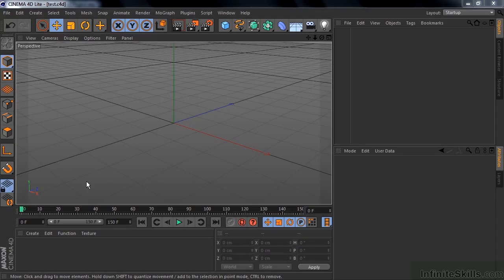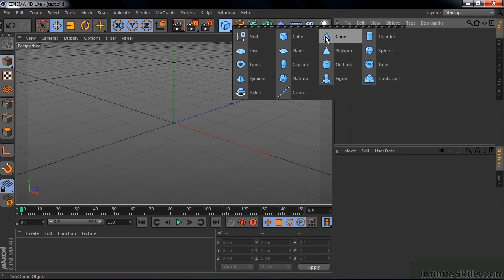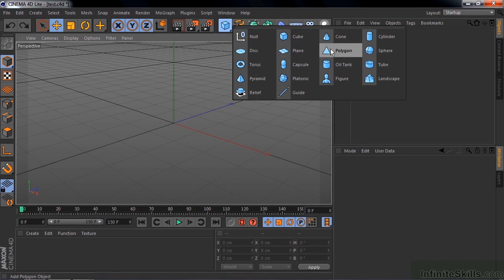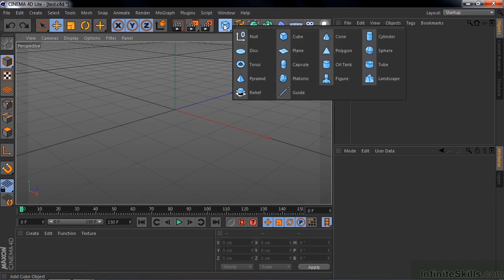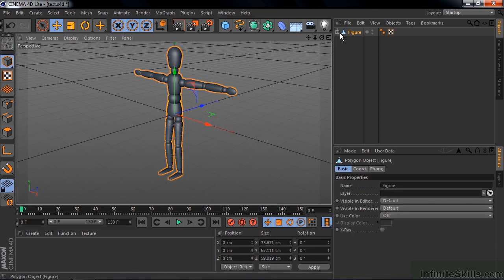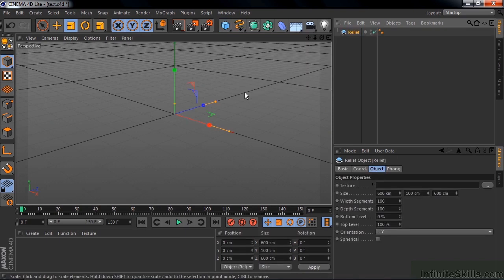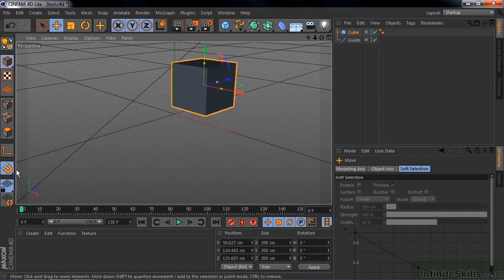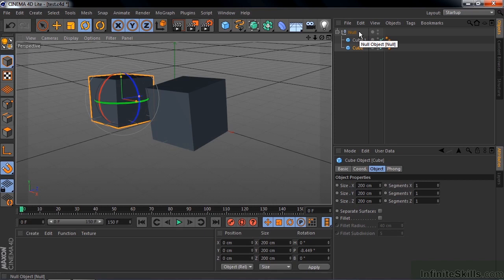Cinema 4D Lite Tutorial | Examining And Adding Parametric 3D Objects